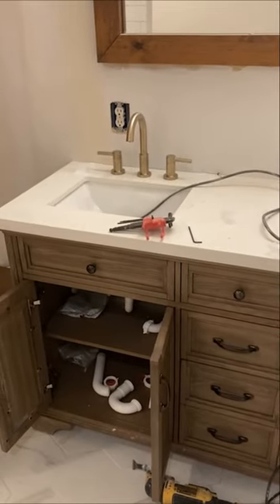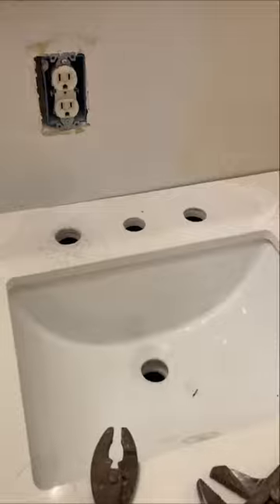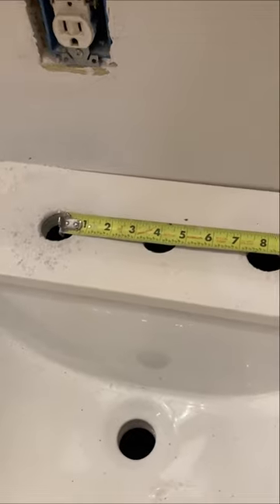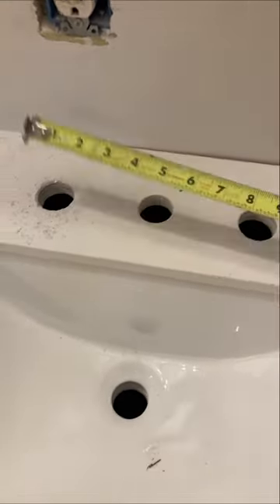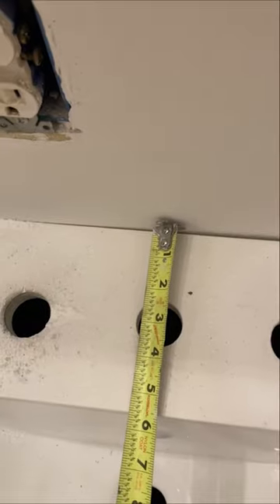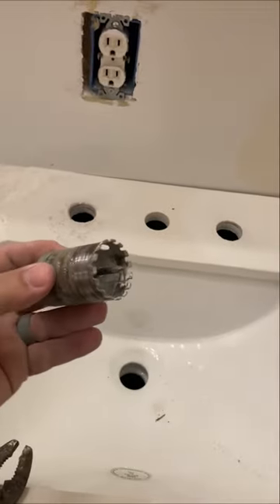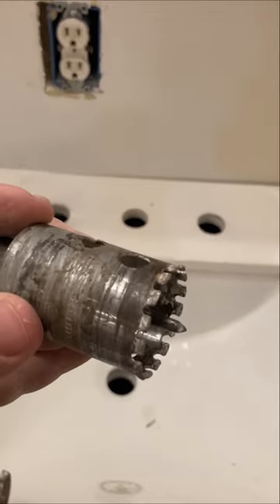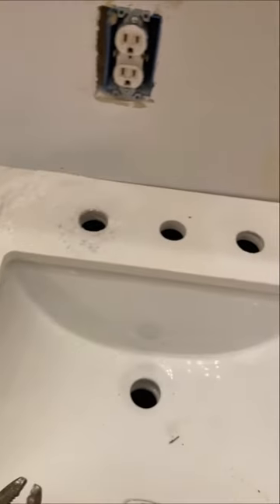Drill holes for sink faucet DIY // Make holes in bathroom sink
If your sink didn’t come with holes for your faucet hardware, here’s how to DIY